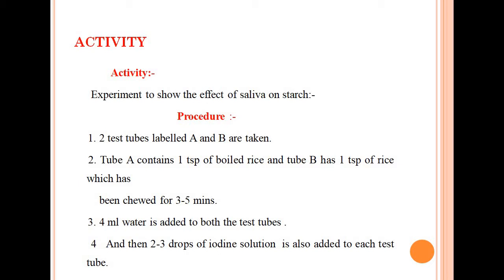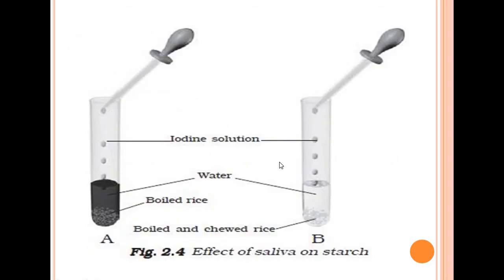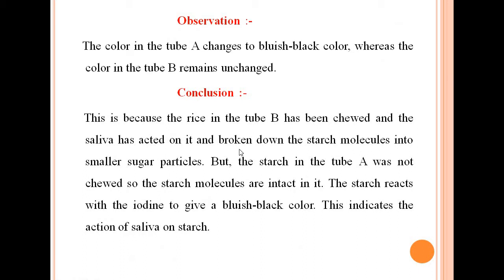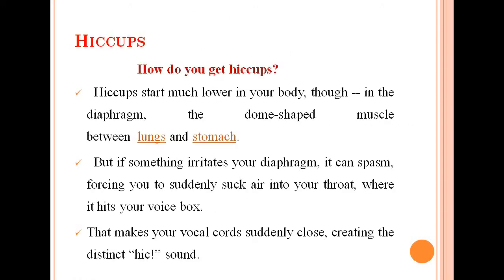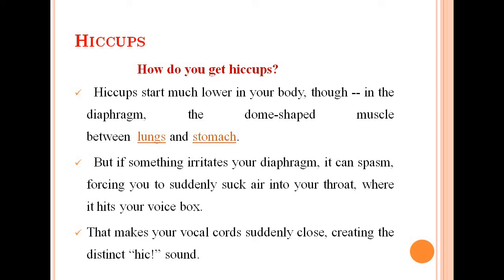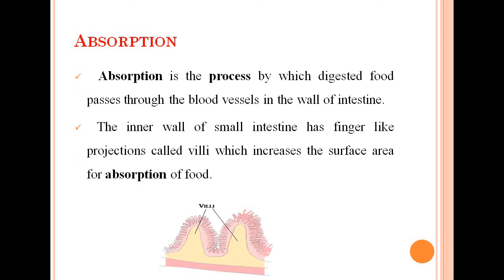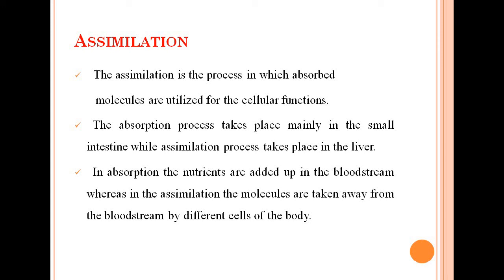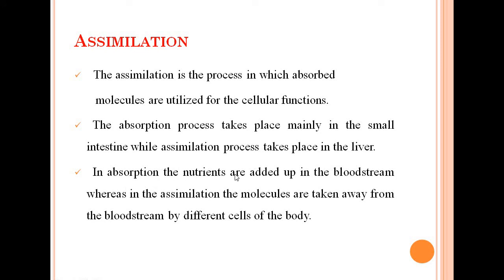Lesson 5 class7 science Nutrition In Animals